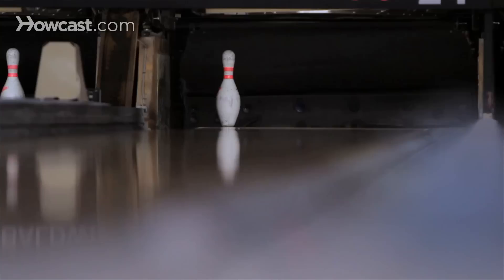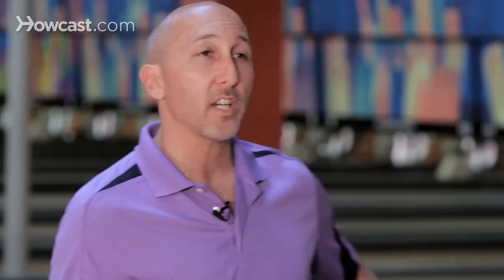How to Bowl Spares / Cover Spares | Bowling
Pins Beware: Products for a Bowling Enthusiast
Hammer “Bad Ass” Bowling Ball
Master Industries Puff Balls Bowling Grip Aid
Fun Shoe Covers- Fuzzy Pink
Authentic Replica Big Lebowski Bowling Shirt
Disney’s “Frozen” Bowling Set
Bowling Ball Bursting Thru Wall Decoration

How do you pick up spares? Spares is a big part of bowling. It not only helps you complete your game but it also helps you score a higher score and make your game consistent. By approaching spares you're playing off your strike shot. Your strike ball is going to dictate what you adjust too and how you adjust for your spares. There are a few methods. There's a 369 method where you move either left or right 3, 6, or 9 boards to combat whatever spare is left up. For instance, if you have a ten pin or a seven pin you're going to be moving in the opposite direction off your strike shot. Moving 3 boards, 6 boards, or 9 boards creates an angle of entry in order to make that certain spare. When you're making your spares you not only have to align yourself but also a visual.

You have to align your pin, your arrow, and your targets all in line. And your body has to be perpendicular to those spares. When you're approaching a spare it's imperative that you not only create the right angle but you also have some techniques that you can use to combat whatever spare you have left up. You have a straight approach. You have a hook approach. You can actually hook the ball to get a spare. You can throw the ball straight. You can also use a different ball and different type of ball. So there's different methods to combat and to make that spare. There are many different spare combinations. You have a singleton spare. You have a cluster spare.

And you also have different angles in order to make those spares. It's all playing off your strike shot. For instance, for this kind of spare you're going for a six pin your going to play off your strike shot. It's not far from your 10 pin alignment but you'll also start from your strike position. So for this kind of spare you're going to move 6 boards left off your strike shot and angle your body to the pin in order to make it. Off my strike shot I've moved 6 boards left. My hips and shoulders are facing the pin itself. And I'm aligning the pin through the arrows to the dots. When I'm approaching a lane I'm looking solely at either dot or arrow area in order to make that spare.

That technique was less of a hook and more of a direct straight approach. You can hook the ball at certain spares but it's recommended to go direct, straight at those spares. And those are some methods and techniques in making your spares.